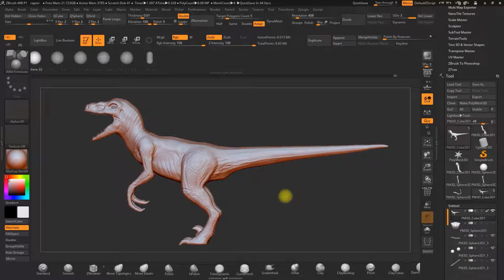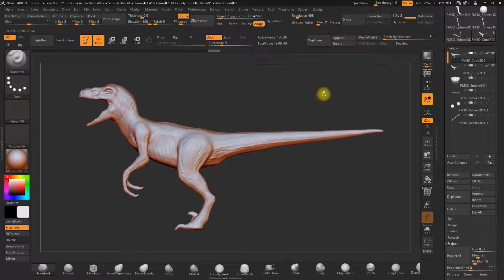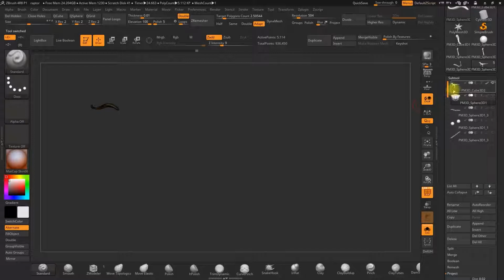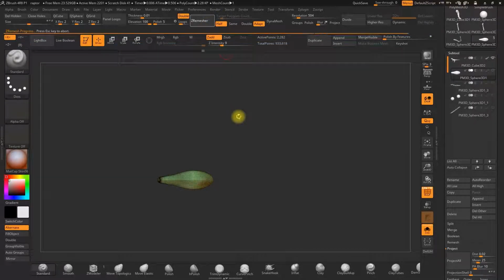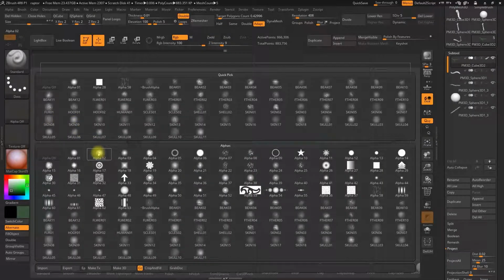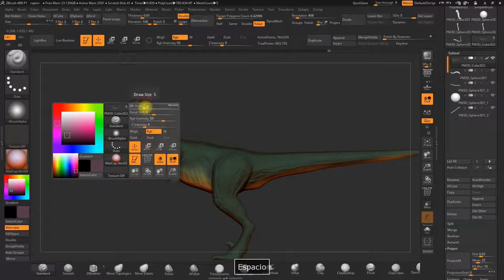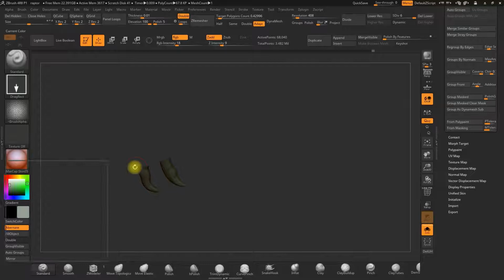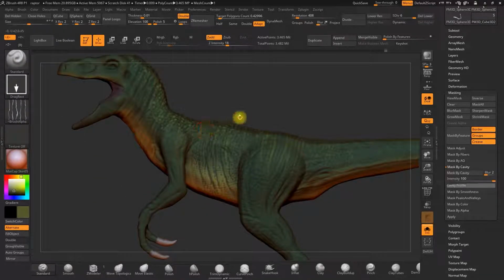05/06 Color and Optimization — 3D Modeling: Create a Velociraptor_ENG